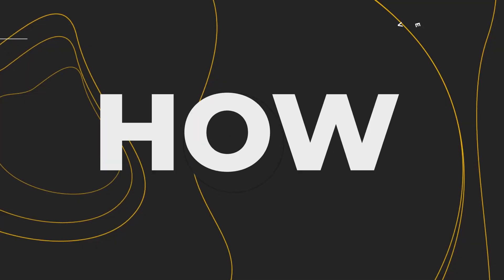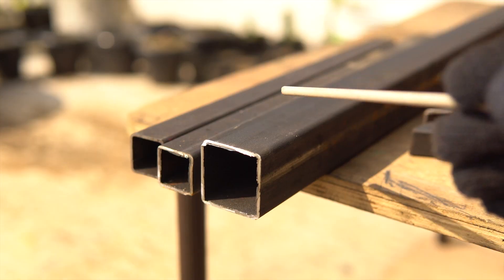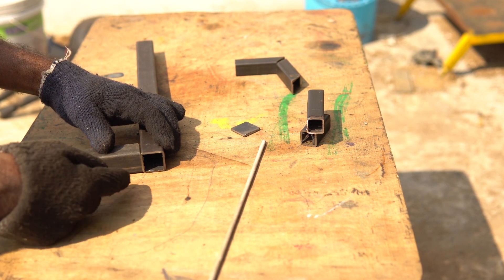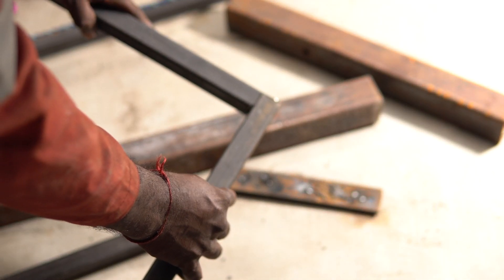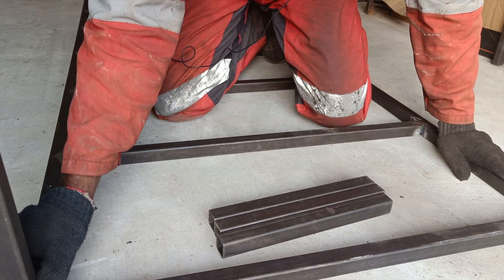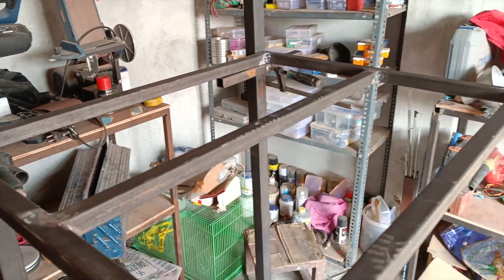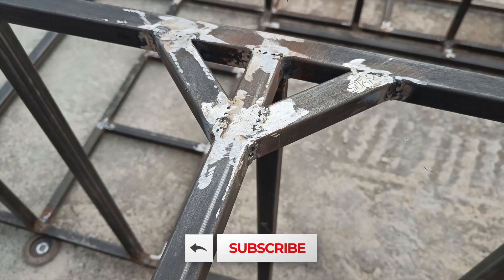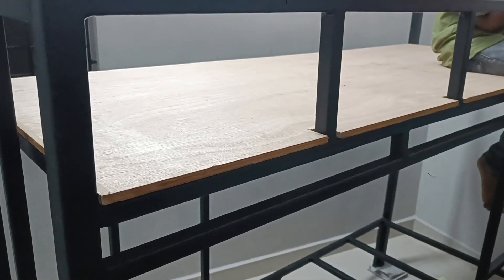"DIY Hack: Build a Space-Saving Bed For Your Kids in 50% Less Time and Money!"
In this video, I show you step-by-step how to make a sturdy and stylish bunk bed for your kids using square pipes and your welding skills. I walk you through the materials you'll need, the tools required, and the welding techniques I used to create this fun and functional piece of furniture.
Whether you're a seasoned welder or just starting out, this project is a great way to hone your skills and create something that your kids will love. So grab your welding gear and let's get started on building a DIY bunk bed that's sure to become the centerpiece of your kids' room.